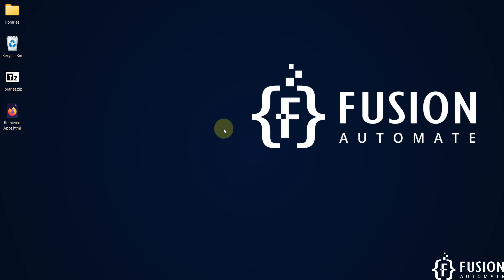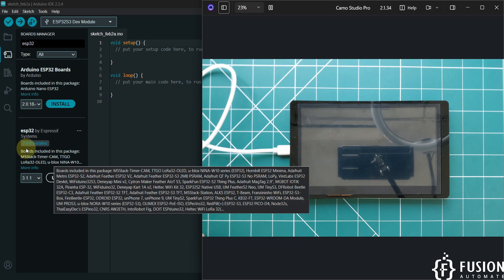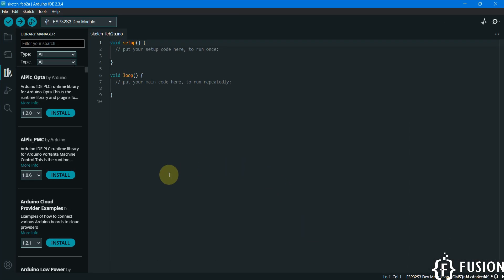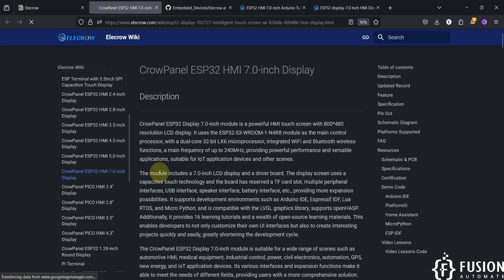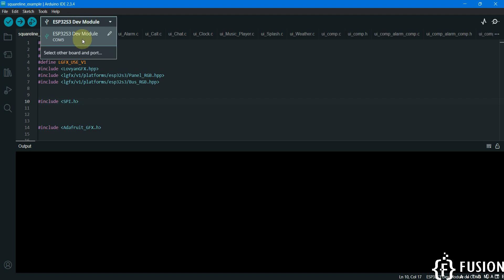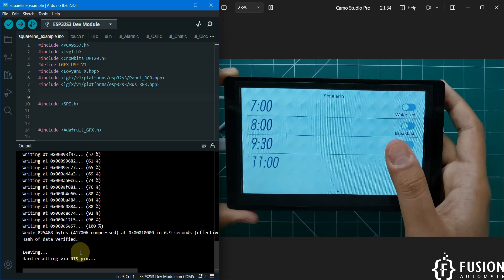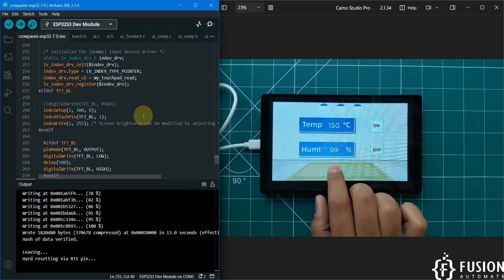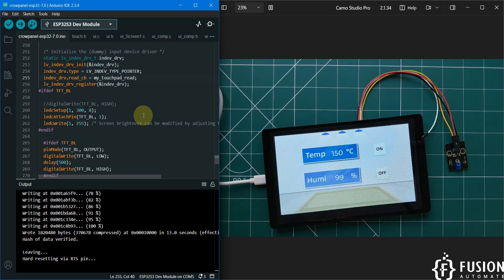Getting Started with Elecrow CrowPanel ESP32 7” HMI Display | Arduino IDE Setup | LVGL Example